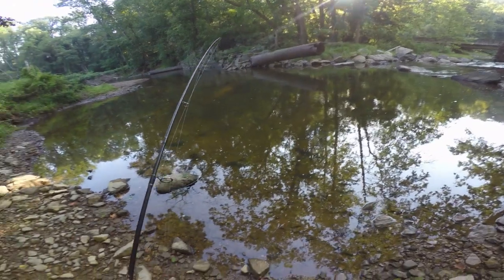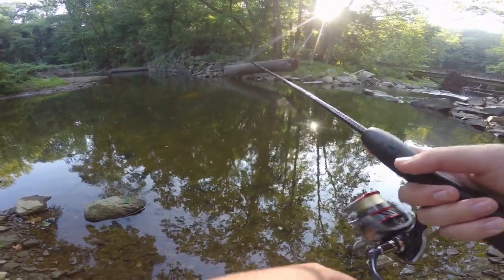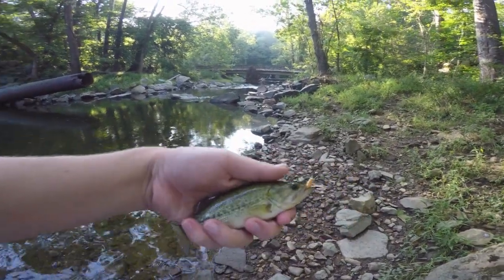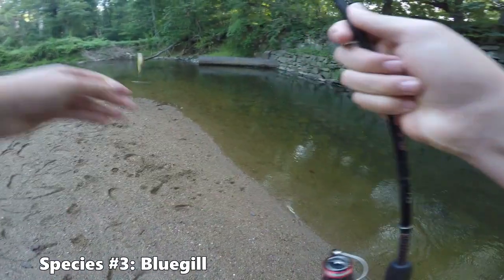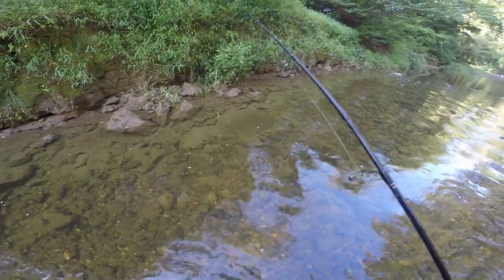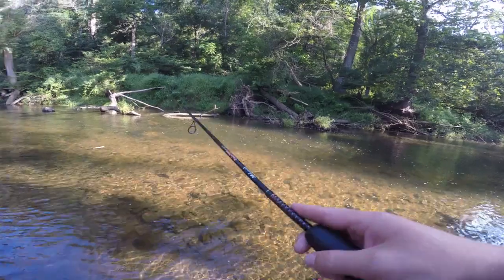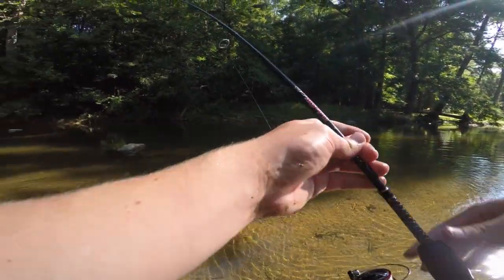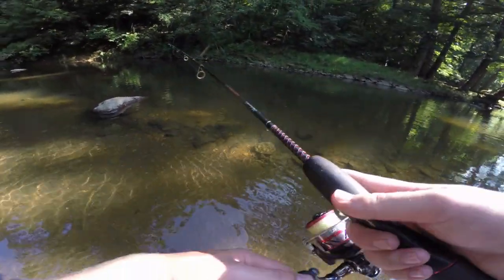Multi-Species Fishing CRYSTAL CLEAR Creek With The TROUT MAGNET!! (August 2021)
In this video I head to one of my favorite local creeks to chase down some creek bass and panfish while using one of my all time favorite lures, the trout magnet! We ended up catching a decent amount of fish with 6 different species and I also take some time to share some tips that I use to help me catch fish while fishing smaller creeks!

Gear Used:
Rod: Ugly Stik Gx2 6' Medium Light
Reel: Daiwa Ninja 2000LT
Line: leland Lure's S.O.S Trout Line 4lb Monofilament